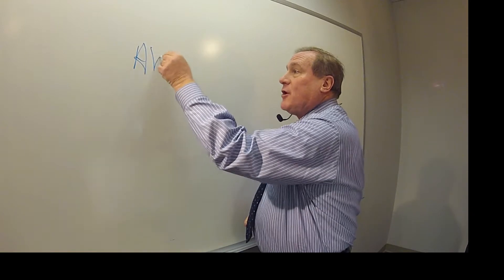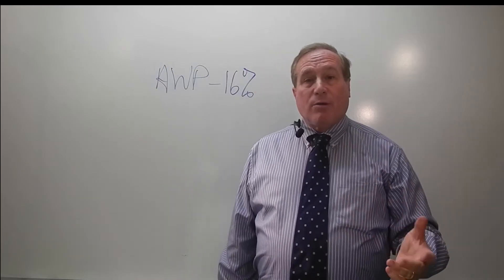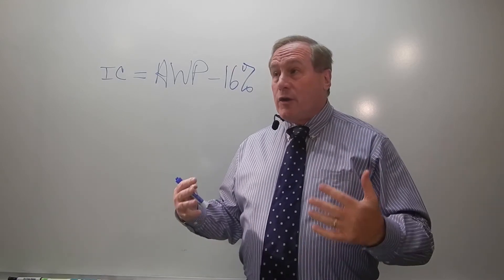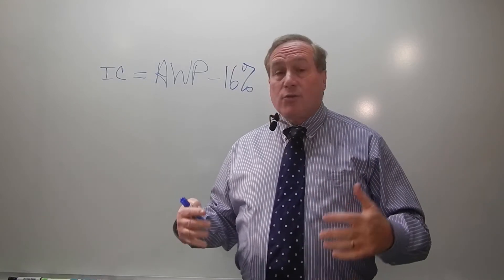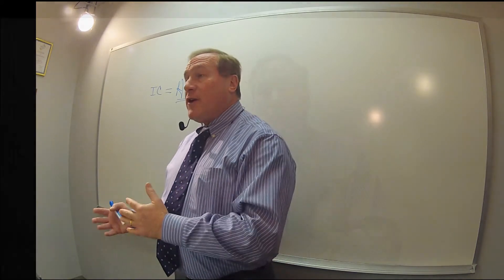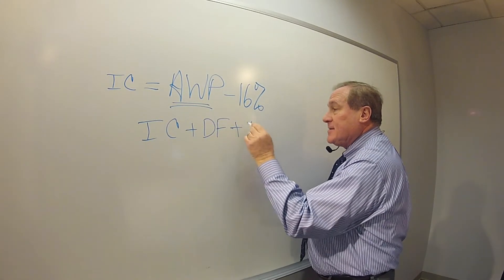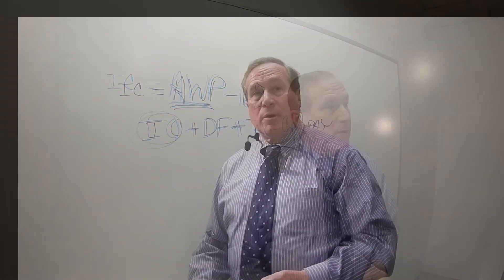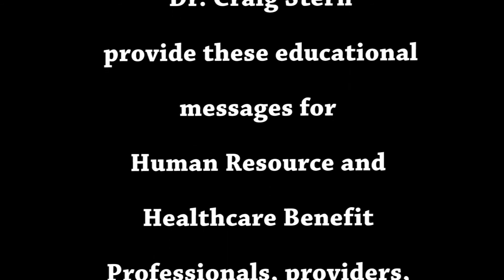Pro Pharma: Average Wholesale Price (AWP), Ingredient Costs (IC) - What's It All About?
This Educational Video will discuss Average Wholesale Price (AWP) and Ingredient Cost (IC) and the new Pricing Structures coming in the near future.  In this way you can better understand the various pricing methodologies and their usage in Pharmacy Benefits.